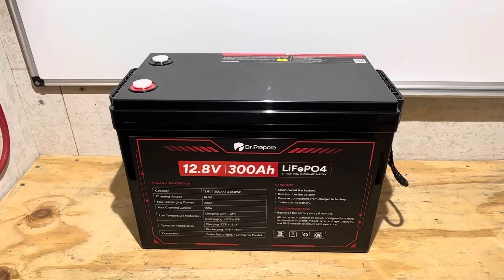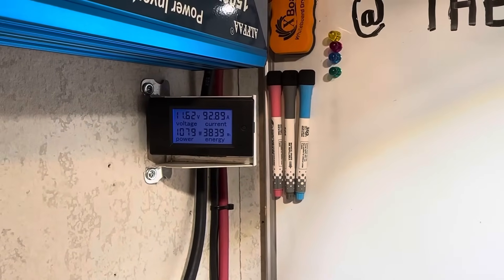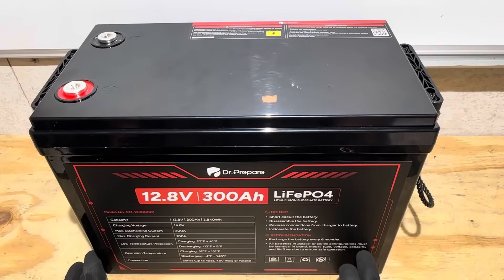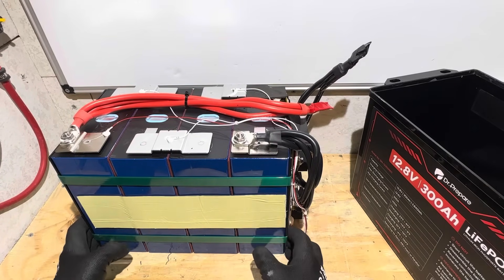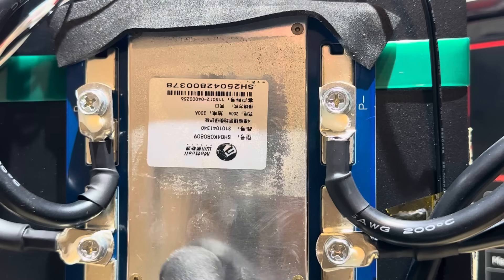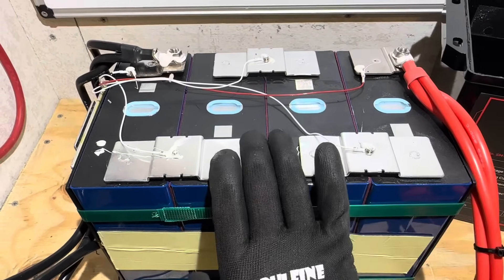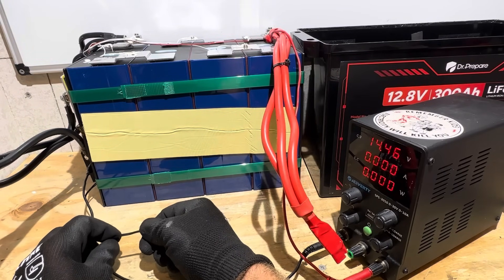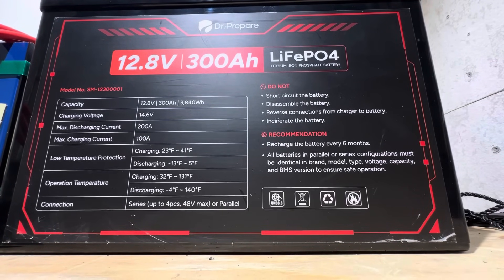DR. PREPARE 12V 300Ah Compact LiFePO4 Lithium Battery Review & Teardown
Checking out the All New and Cheap
Dr. Prepare 12.8V 300Ah LiFePO4 compact battery. Is this battery a good value? Today’s review video includes a capacity test, feature overview and of course a complete battery teardown!

($319 at time of filming)

Not the right battery for you?

This was an unpaid video review. I did receive a battery free of charge to test and share results with you the viewing audience and Dr Prepare  Battery. I earn nothing from the company. As always, I give you my honest opinion.